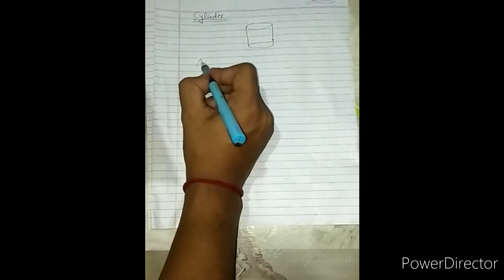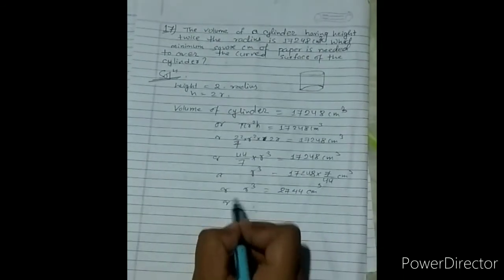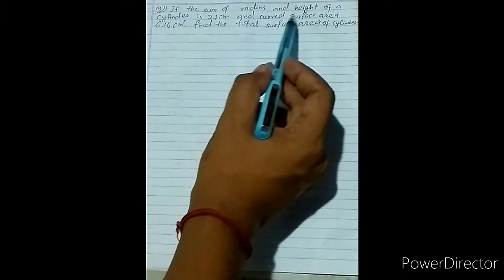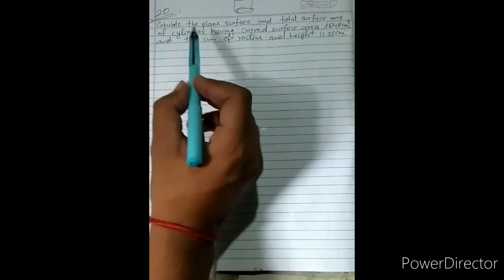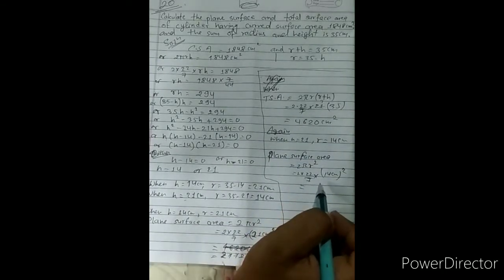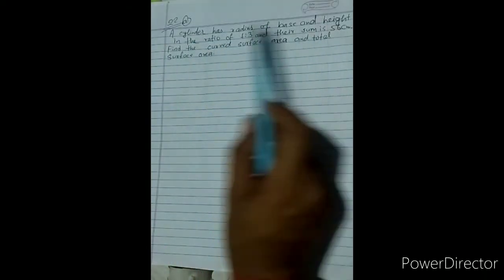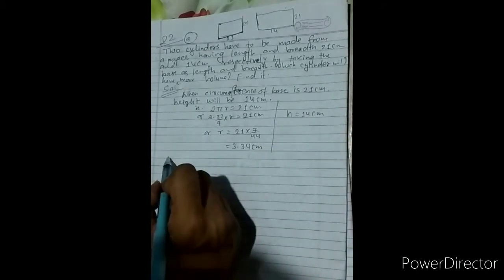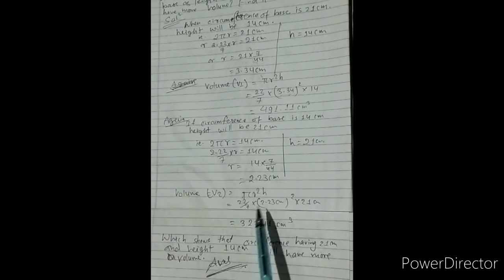mensuration cylinder word_problem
cylinder word problemSurface area of a square based pyramid

right square pyramid calc: find a

Volume of a pyramid

Volume of a square based pyramid

right square pyramid calc: find v

right square pyramid calc: find a_l

Volume of a rectangular pyramid

How to find the height of a square pyramid